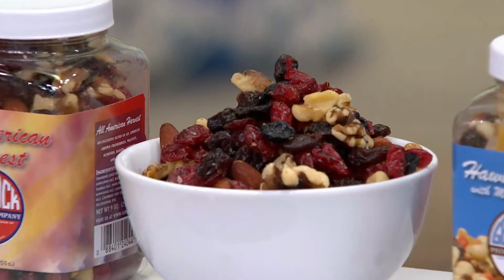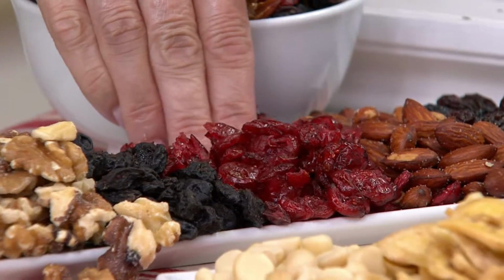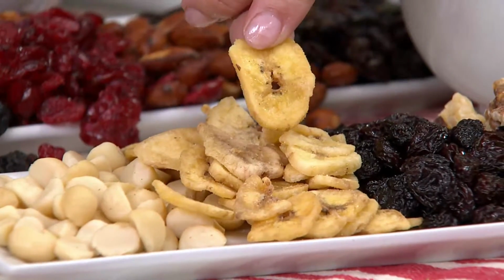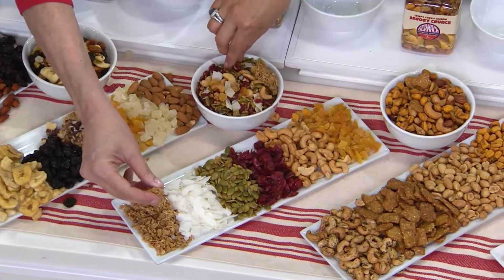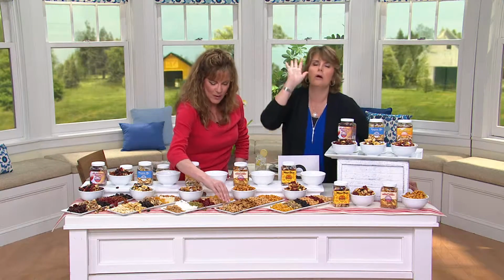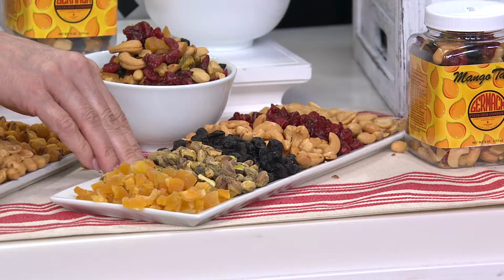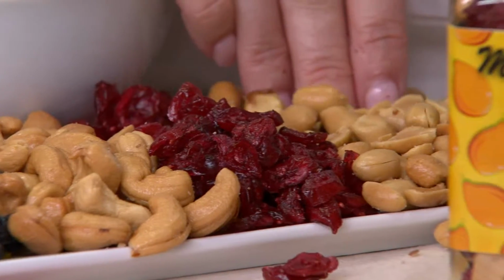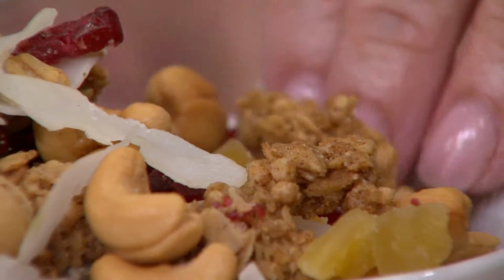Germack (5) Mini Jar Summer Assortment with Jill Bauer